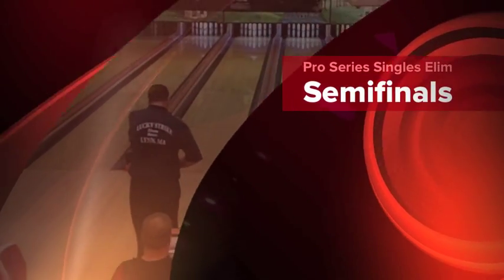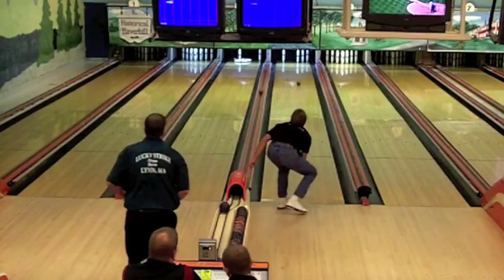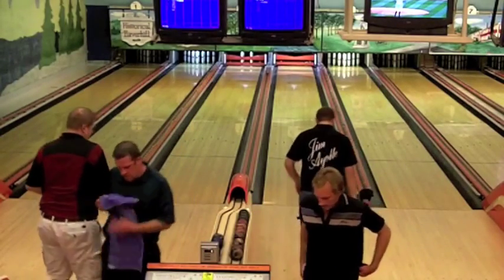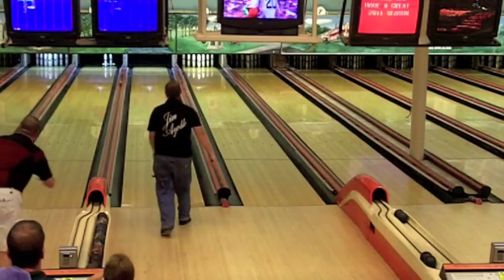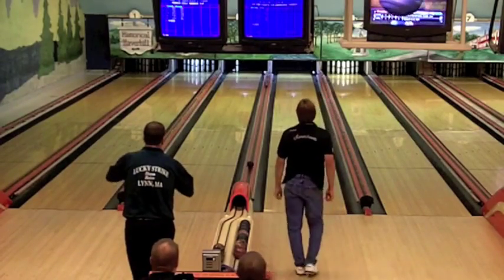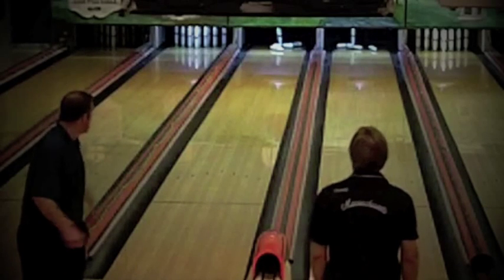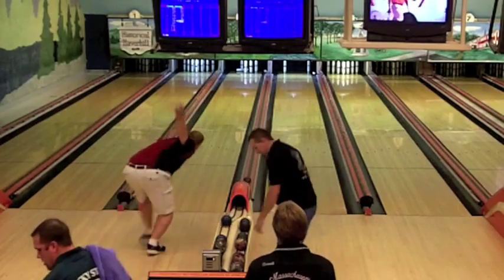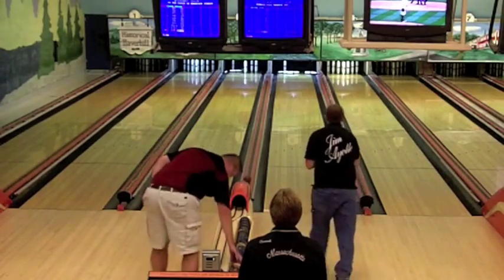Pro Series Singles Elimination semifinals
The Round of 4 from the singles elimination tourney, with Shawn Baker, Brian Crowell, Brian Purdy, and Jim Ayotte.  From Pilgrim Lanes, Haverhill, Mass., 8/14/11.